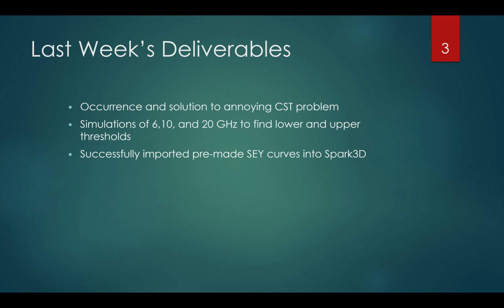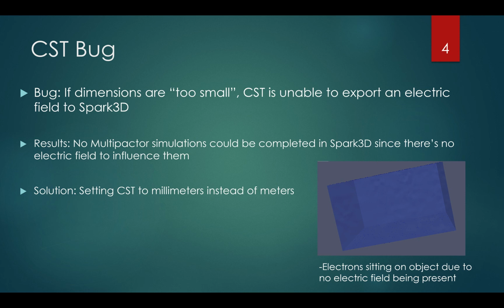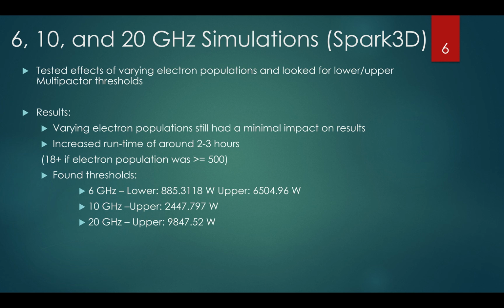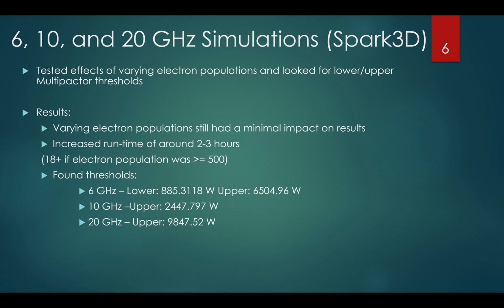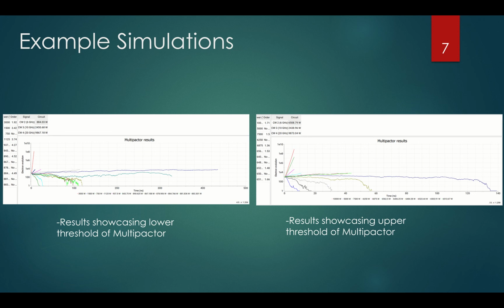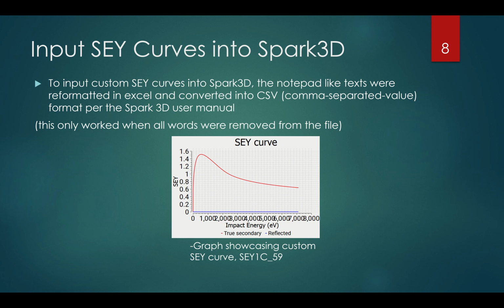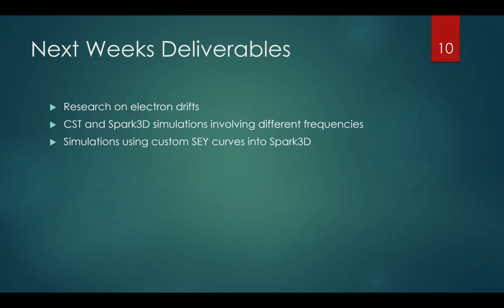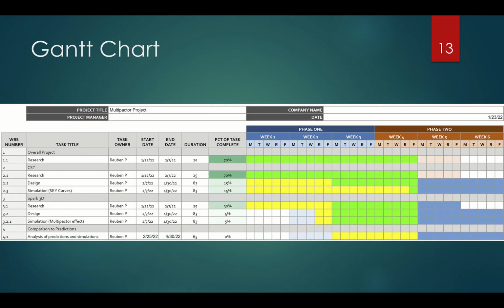Presentation5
Project Lab 4, Presentation 5